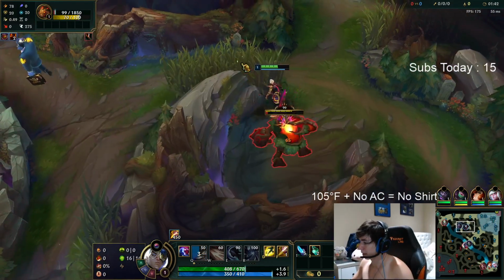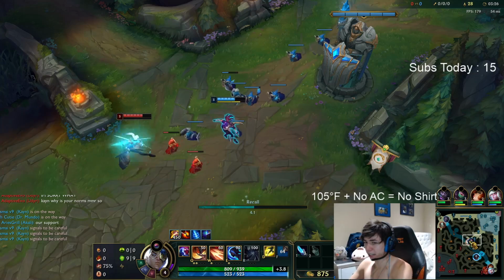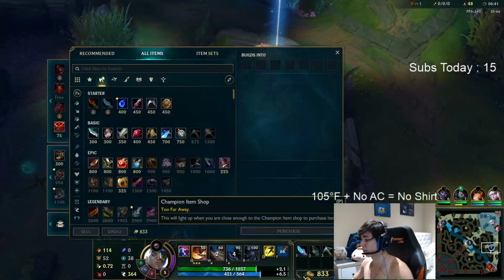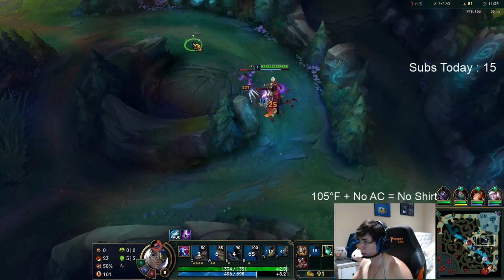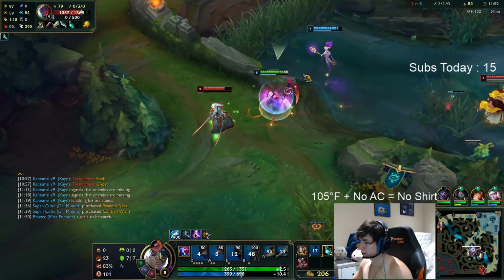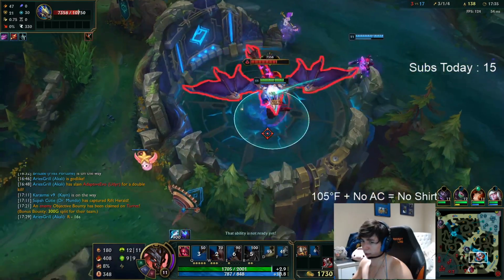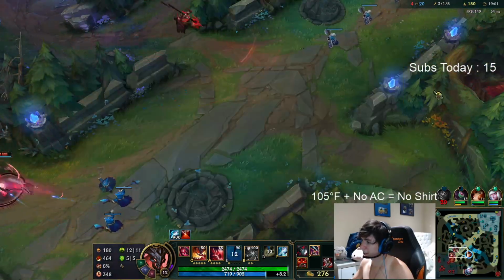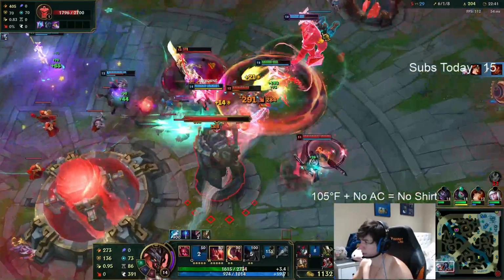*NEW* RED KAYN BUILD/PLAYSTYLE (ONLY GET 3 DMG ITEMS PER GAME!)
3 DMG ITEM NO MORE!